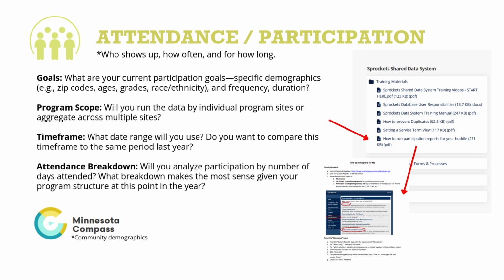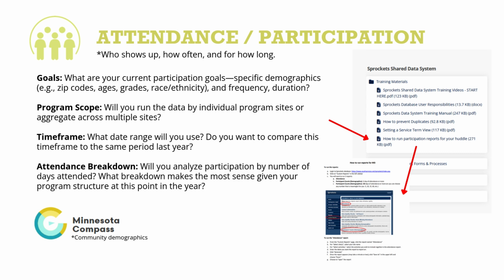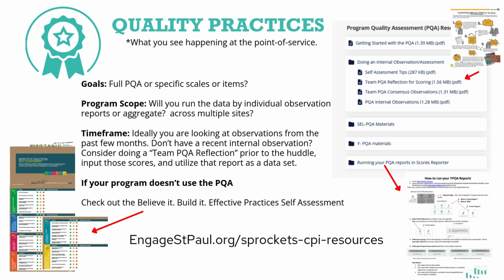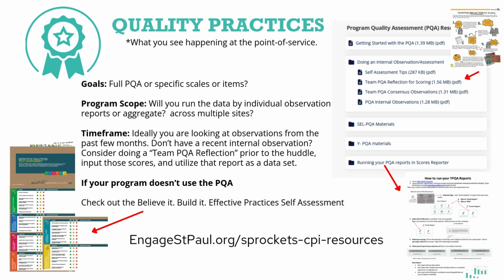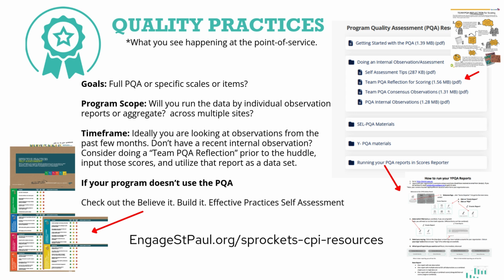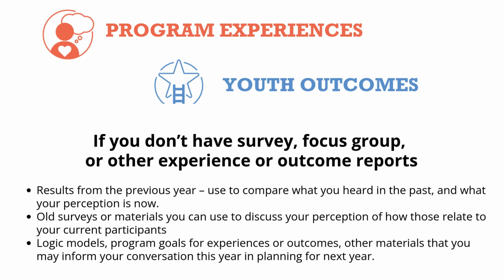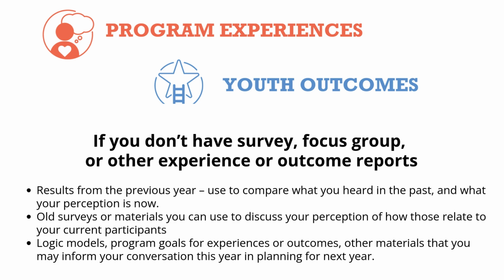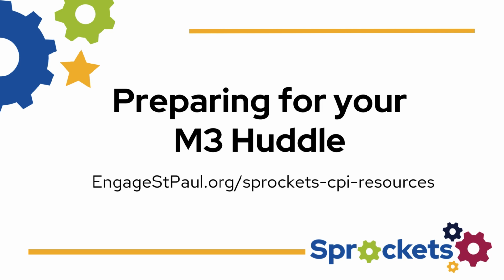Preparing for your M3 huddle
0:00-:57 Intro
0:58 – 4: 23 Preparing your team
4:23 – 6:18 Preparing your data
6:18 –9:16 Preparing Attendance and Participation Data
9:16 – 11:18 Preparing Quality Data
11: 18- 13:09 Preparing Experience and Outcome Data
13:10 – 14:01 Closing